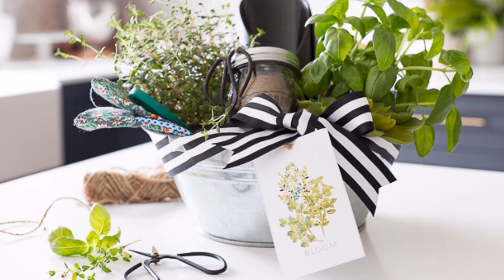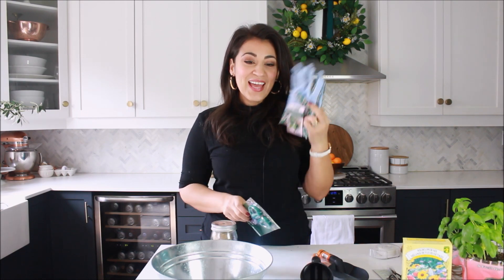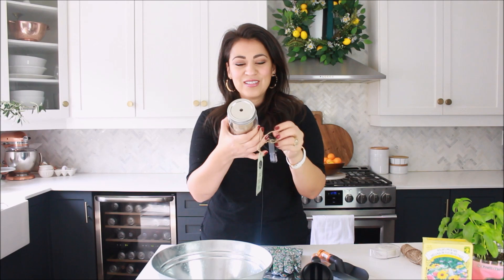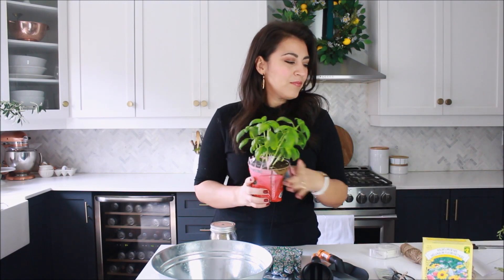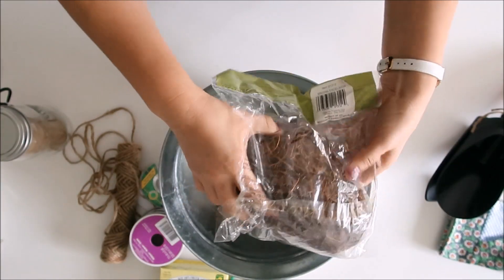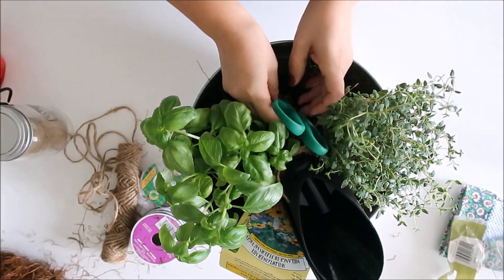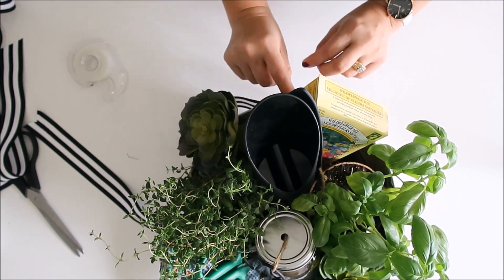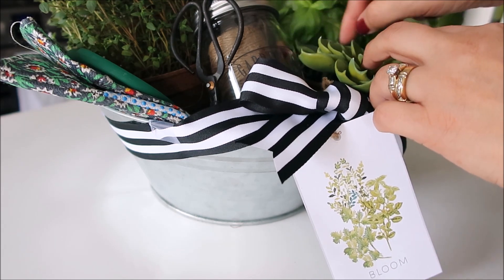Gardening Gift - Dollar Store items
I made this adorable Gardening gift using Dollar Store items. It's such an easy gift to put together and you can customize it to any other themes. I'd love to know what other theme you would love to see so I can paint a watercolor tag to go along with it.

Here is the link to where you can find the little gift tag -